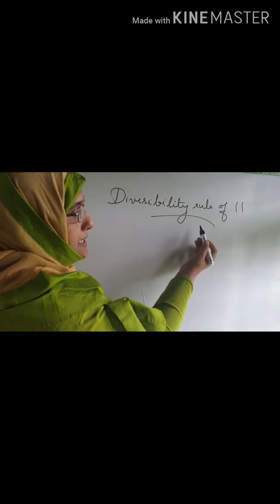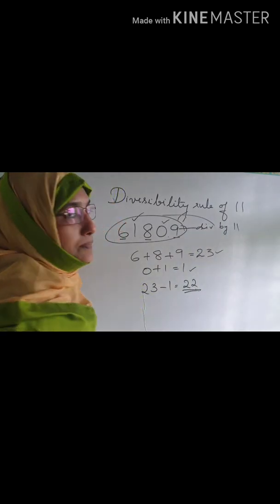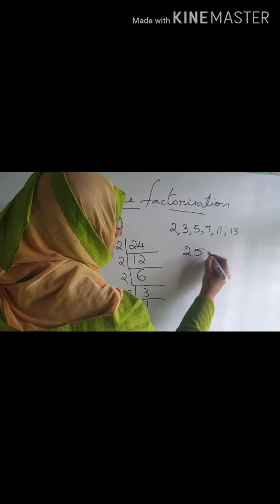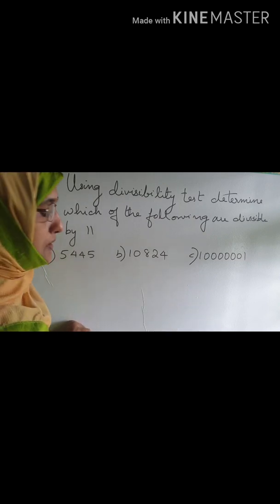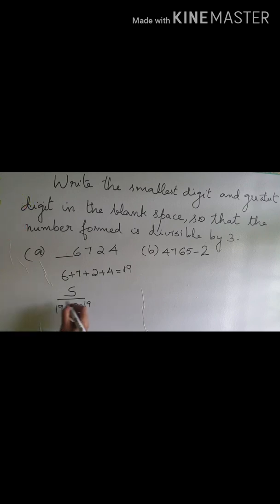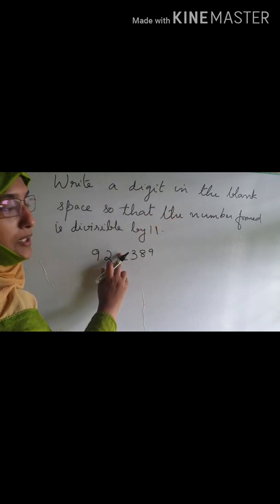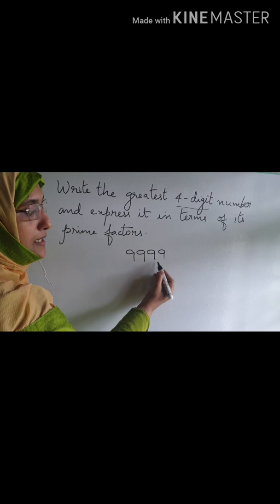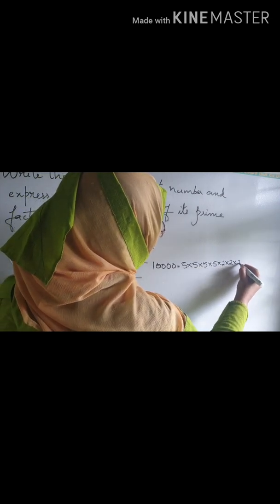Divisibility by 11 Class 6